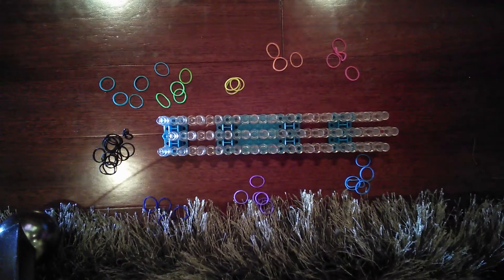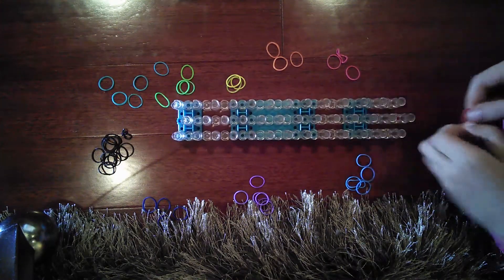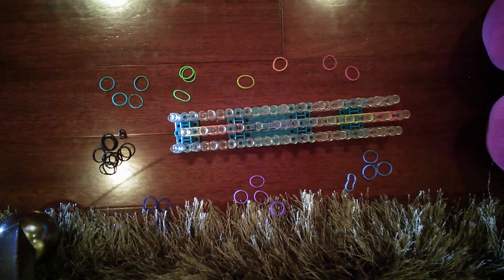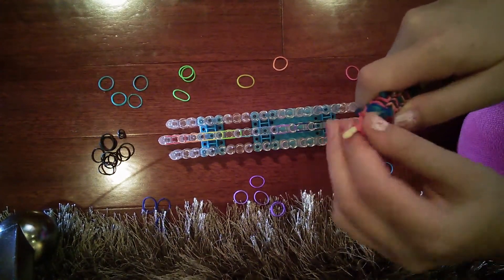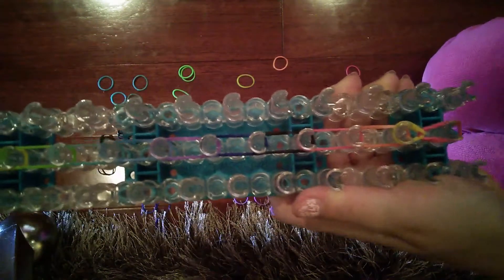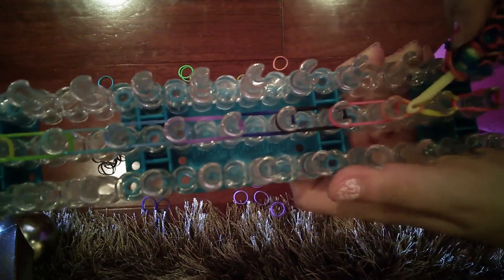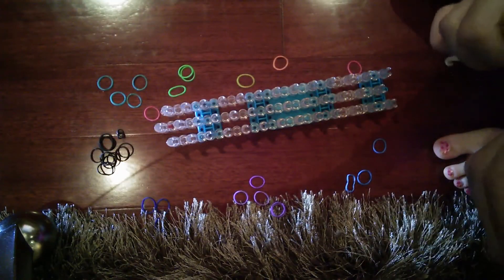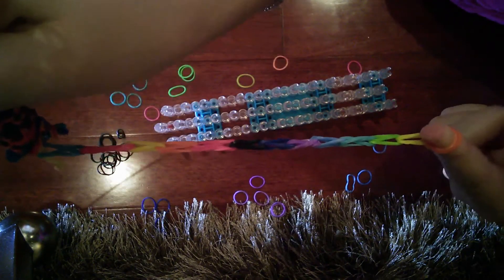Rainbow Loom Single Bracelet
My name is Kristen. I hope you enjoy this Rainbow Loom Single Bracelet creation. Thanks.